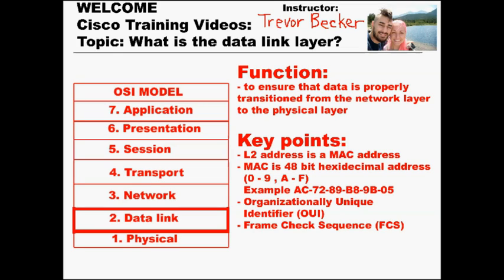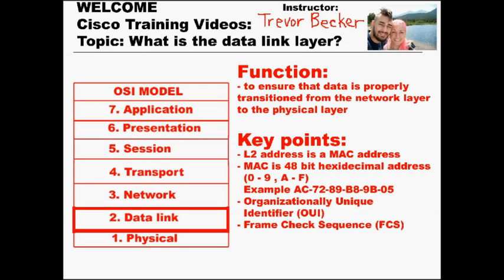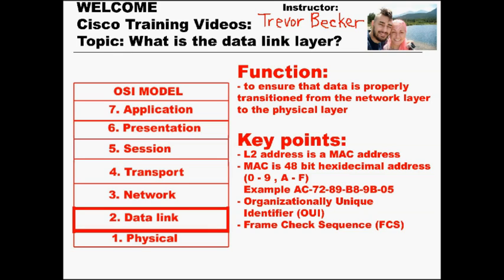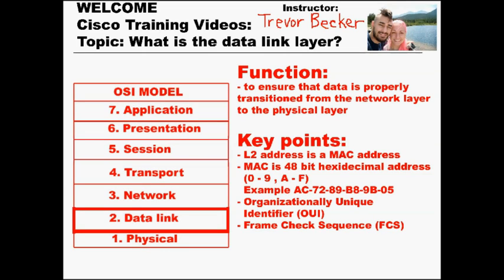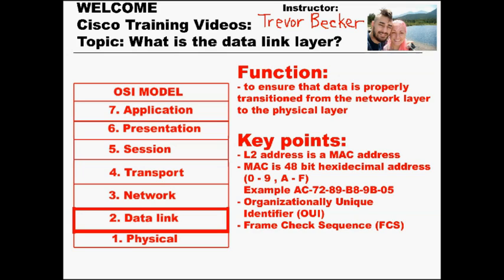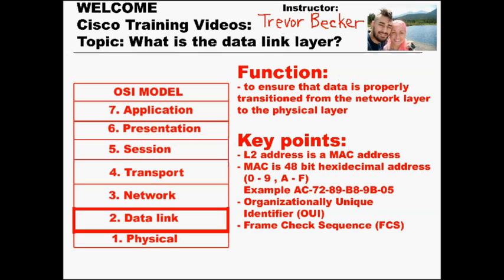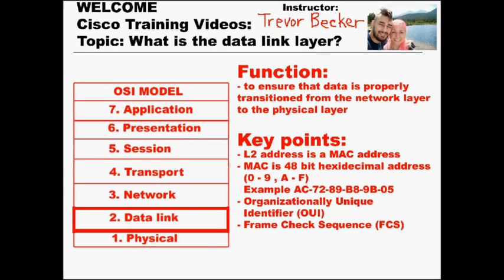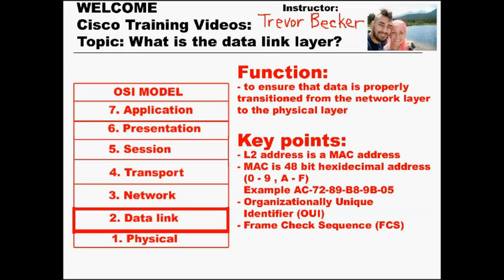What is the data link layer? Video 16 | Free CCNA Training Videos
200-120 CCNA | Video 16: What is the data link layer? | Free Cisco Training Videos 2014
200-120 CCNA | Video 16: What is the data link layer? | Free Cisco Training Videos 2014
200-120 CCNA | Video 16: What is the data link layer? | Free Cisco Training Videos 2014
200-120 CCNA | Video 16: What is the data link layer? | Free Cisco Training Videos 2014
200-120 CCNA | Video 16: What is the data link layer? | Free Cisco Training Videos 2014
200-120 CCNA | Video 16: What is the data link layer? | Free Cisco Training Videos 2014
200-120 CCNA | Video 16: What is the data link layer? | Free Cisco Training Videos 2014
200-120 CCNA | Video 16: What is the data link layer? | Free Cisco Training Videos 2014
200-120 CCNA | Video 16: What is the data link layer? | Free Cisco Training Videos 2014
200-120 CCNA | Video 16: What is the data link layer? | Free Cisco Training Videos 2014